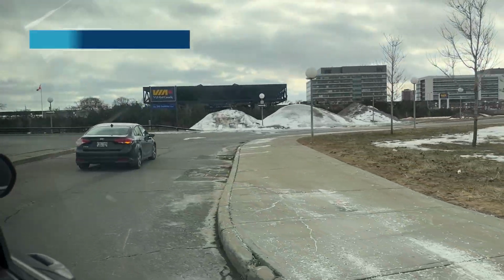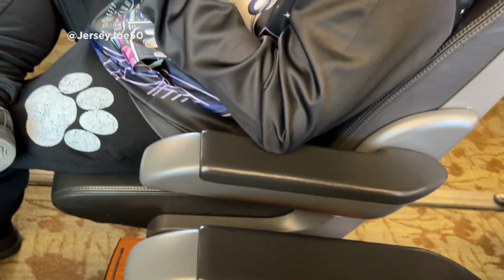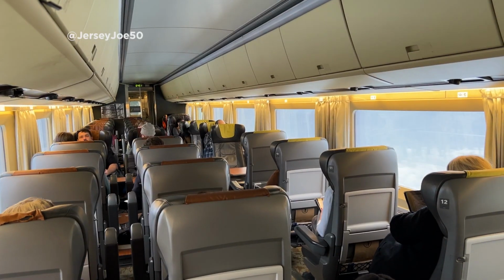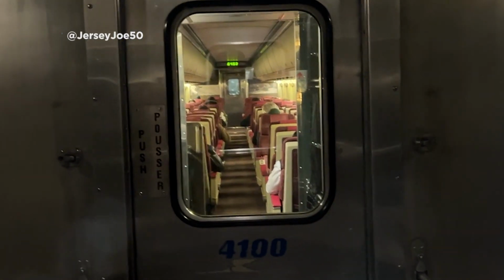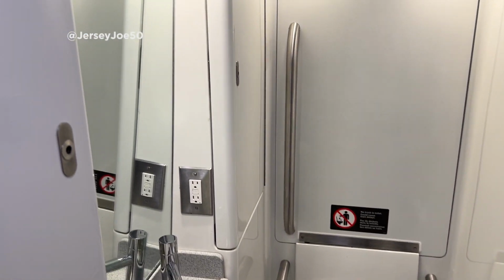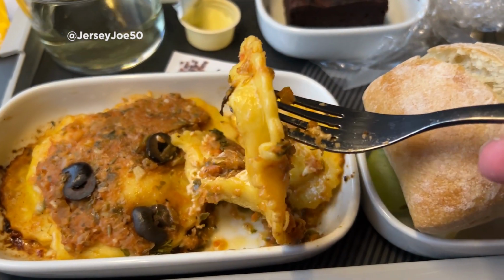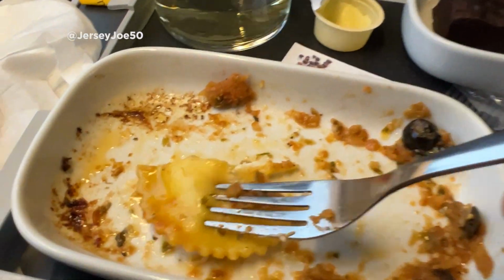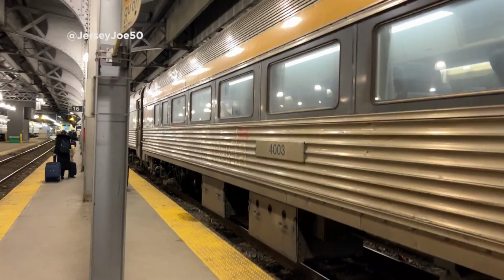VIA Rail Business Class Ride - Ottawa to Toronto [Jersey Joe # 716]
Jersey Joe and Ion take a ride on VIA Rail from Ottawa to Toronto and we're talking you on board!  Experience the ride, the food, the business lounge, and more!  We'll show you the pros and cons of the ride and tally up the price!

KICKING BACK WITH JERSEY JOE # 716